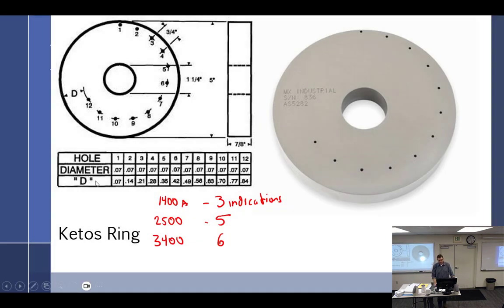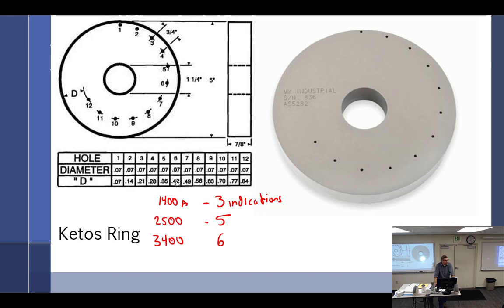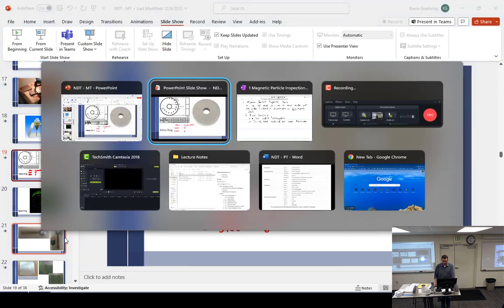AMTP 306 11.29.23